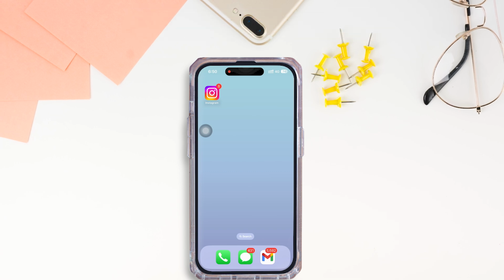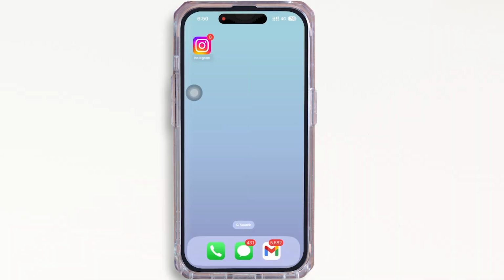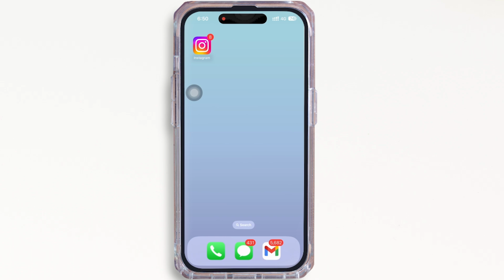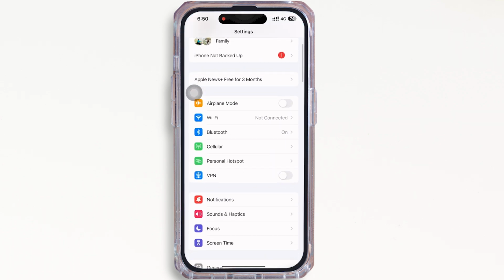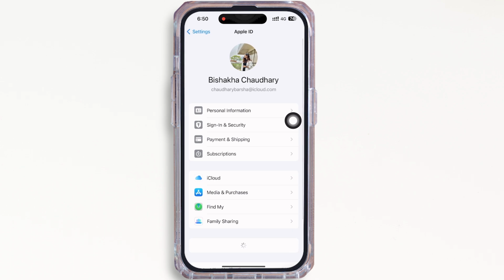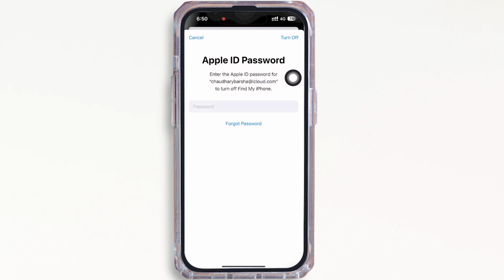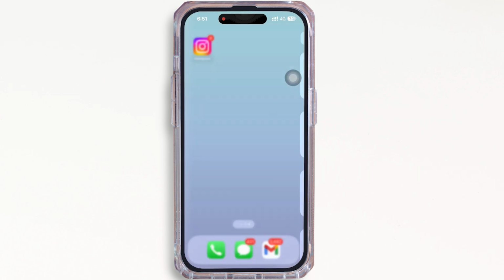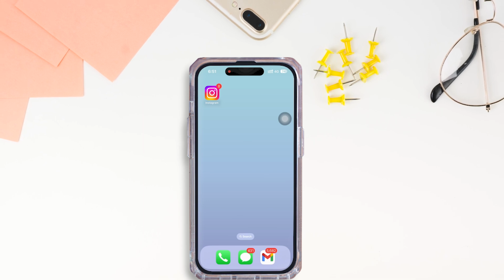How to Turn Off Find My iPhone | How to disable Find My iPhone (2024)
🚀📱 How to Turn Off Find My iPhone | How to Disable Find My iPhone (2024) | iPhone Security Guide

Need to turn off Find My iPhone for a sale or repair? This guide provides clear steps to disable this feature securely and easily.

In this video:
0:00 - Introduction
0:05 - How do I turn off Find My iPhone 2024?

Learn how to navigate your iPhone settings to disable Find My iPhone, ensuring you can proceed with a device sale, repair, or restoration. Perfect for users who need to make sure their iPhone is ready for transfer or service without any security locks.

Disable Find My iPhone efficiently and manage your device settings with confidence in 2024!